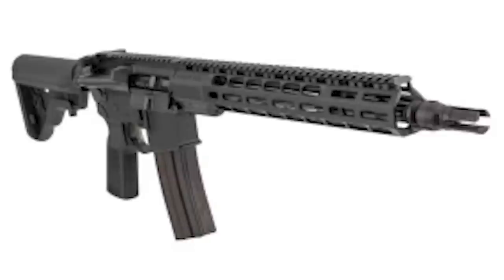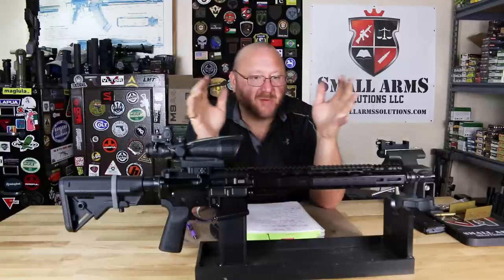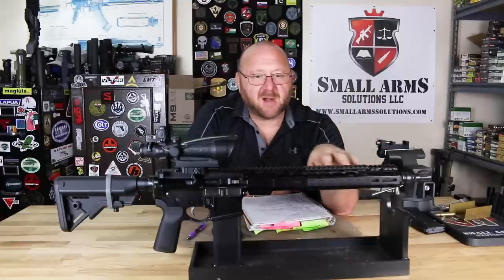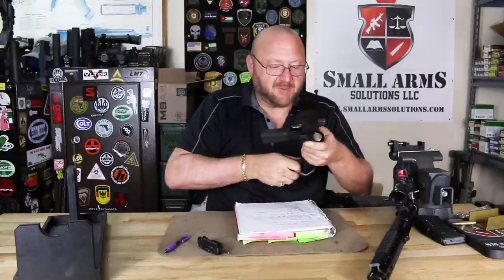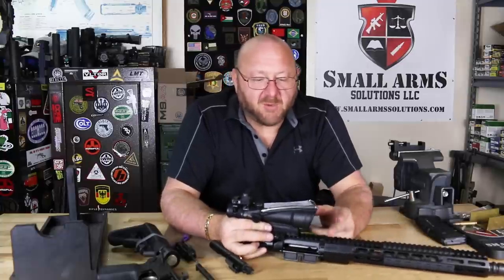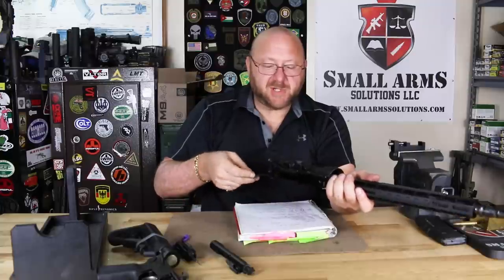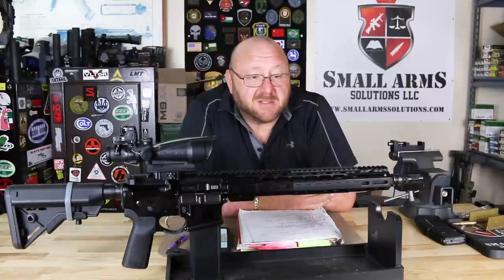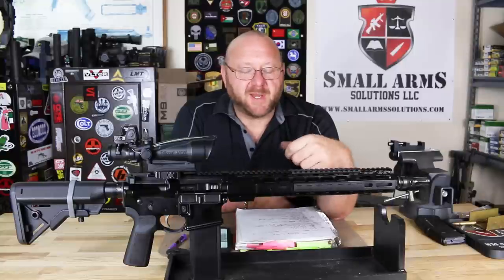Sons of Liberty Gun Works M4-76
Trijicon ACOG 3.5x35 Riflescopes
Trijicon 4x32mm ACOG .223 Black Optics
Trijicon ACOG Dual Illuminated Red Rifle Scope w/9.0 MOA RMR Sight and LaRue Tactical Mount
Trijicon 3.5x35mm ACOG Dual Green .223 Reticle 3.25 MOA RMR Sight TA51 Mount Black Optics